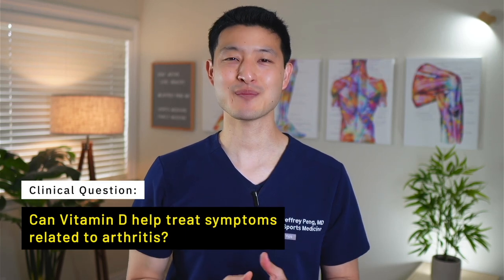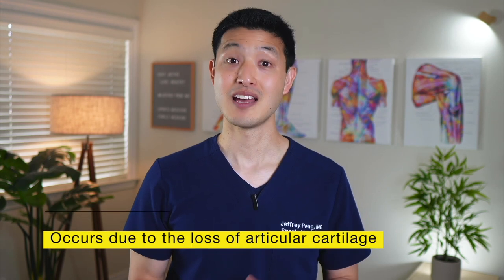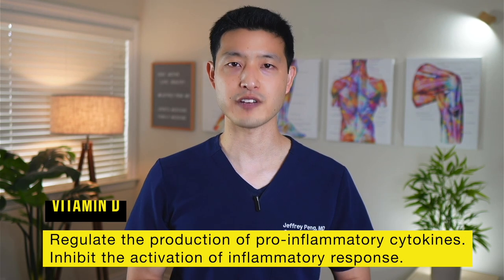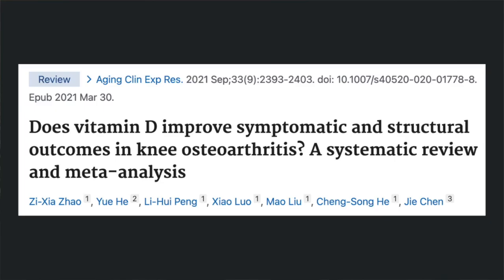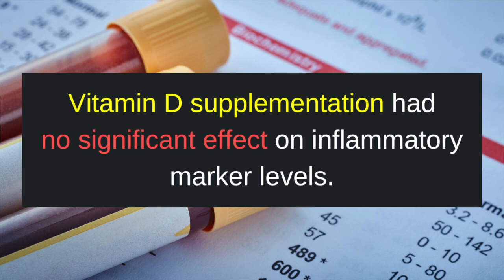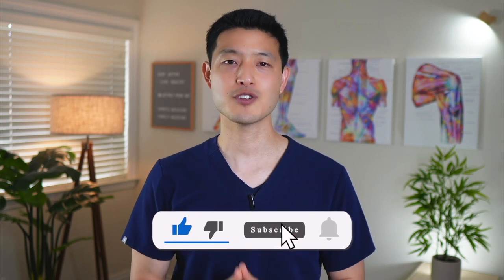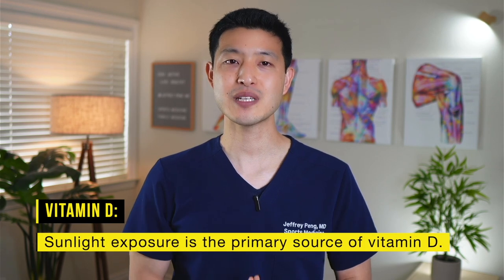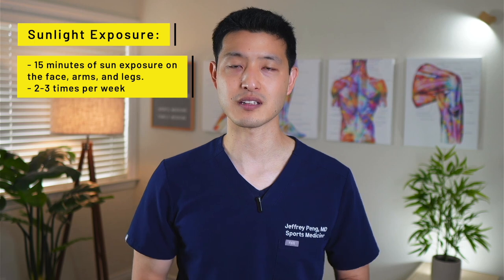Vitamin D Supplement for Joint Pain - What Science ACTUALLY Says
Vitamin D is recognized for its role in bone and joint health, and there is interest in exploring whether it can improve symptoms and slow down the progression of arthritis. Research suggests that vitamin D may have anti-inflammatory effects, regulate cartilage maintenance, and improve muscle strength, potentially alleviating pain and stiffness associated with arthritis. Sunlight exposure and dietary sources are the primary ways to obtain vitamin D, but supplementation may be necessary for those with limited sun exposure or dietary restrictions. Lifestyle modifications and other treatment options should also be considered for comprehensive arthritis management.

►  ABOUT ME